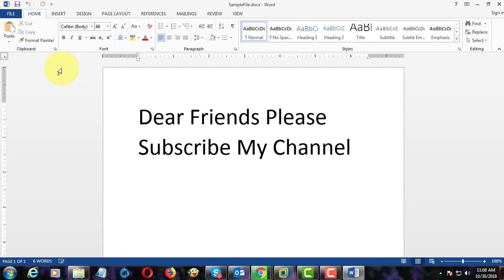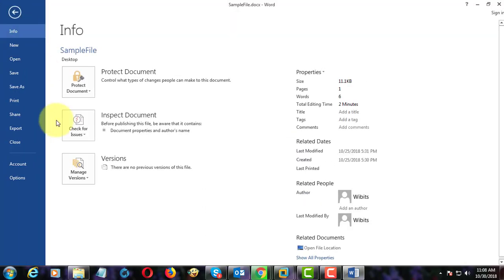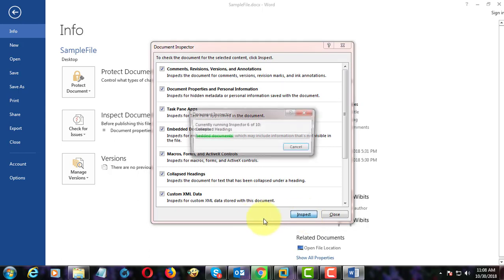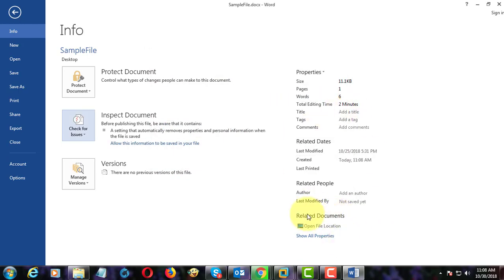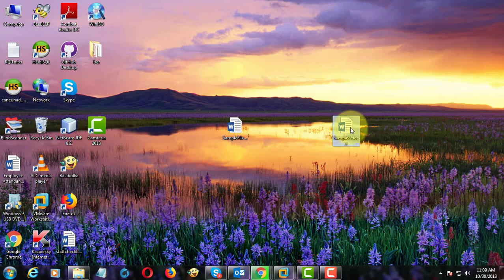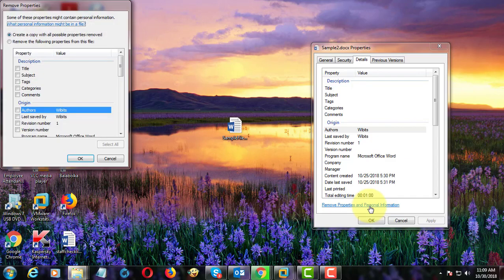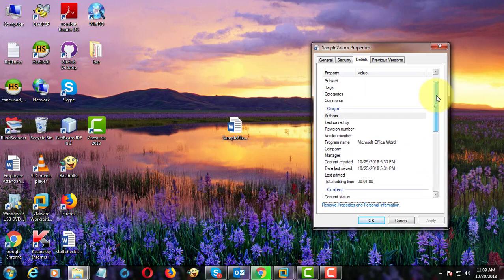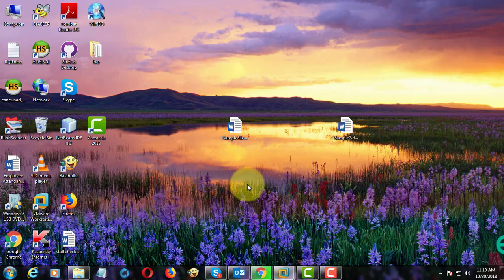How to Remove Hidden Personal Information From Microsoft Word Document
This tutorial helps to How to Remove Hidden Personal Information From Microsoft Word Document